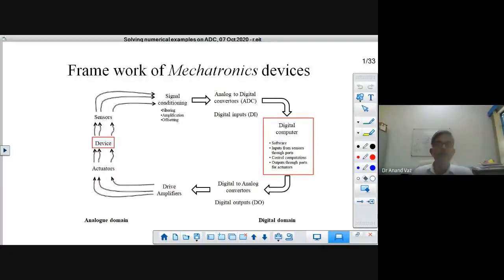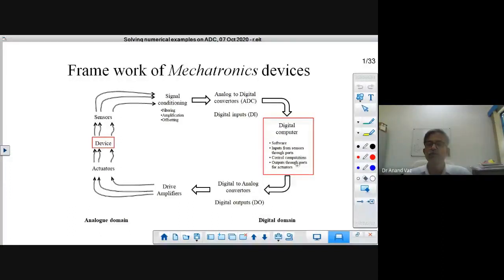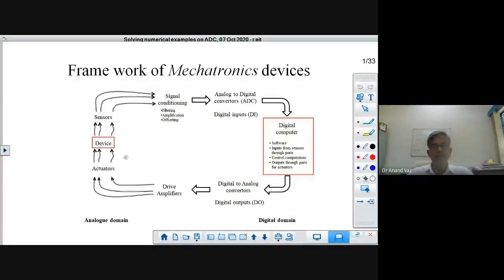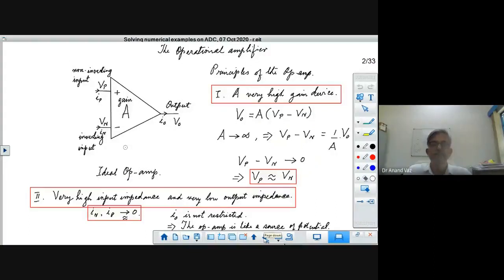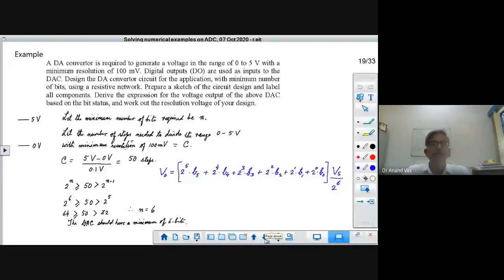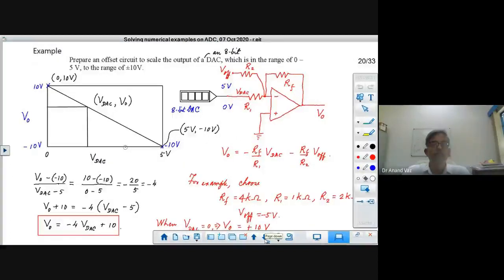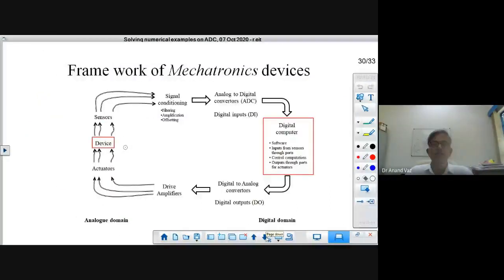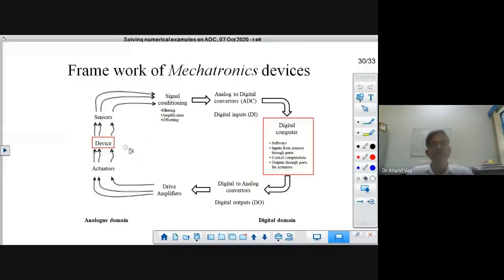MEX-309 Mechatronics 07 Oct 2020: Summary of lectures on Op amp, DAC and ADC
This part of the lecture provides:

A summary of lectures on Op amp, DAC & ADC, delivered for the course MEX-309: Mechatronics.